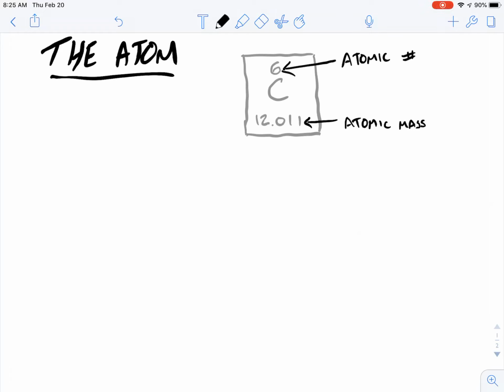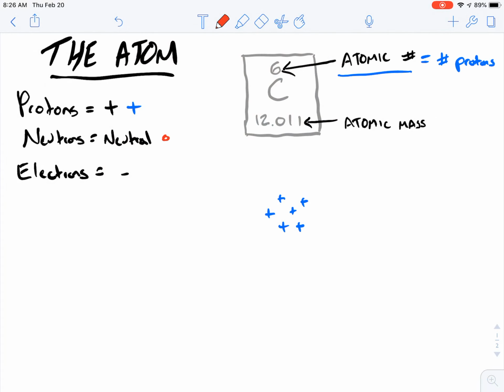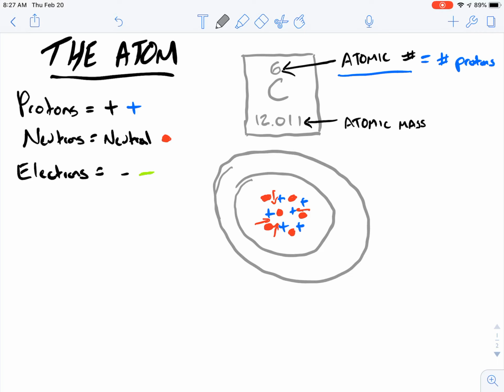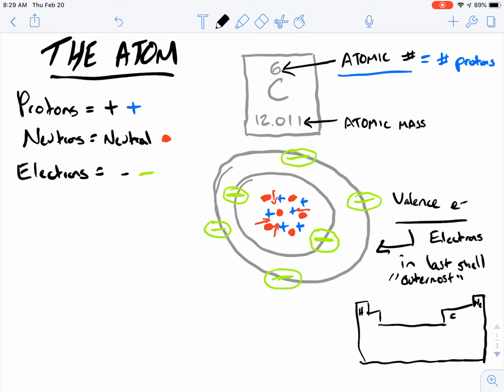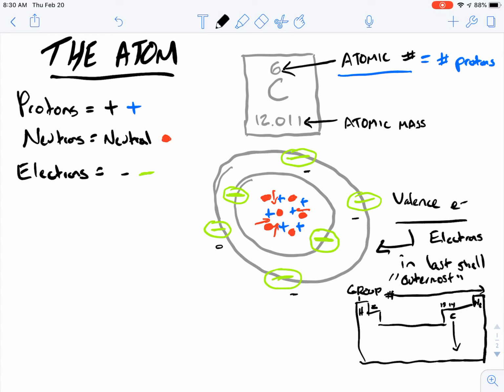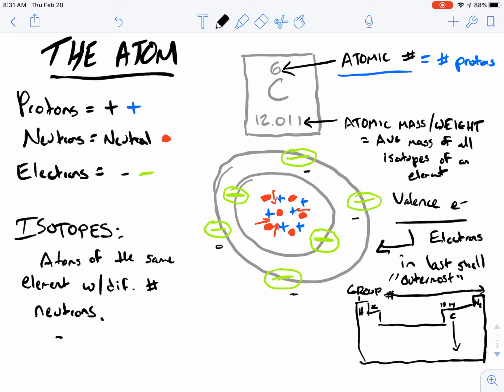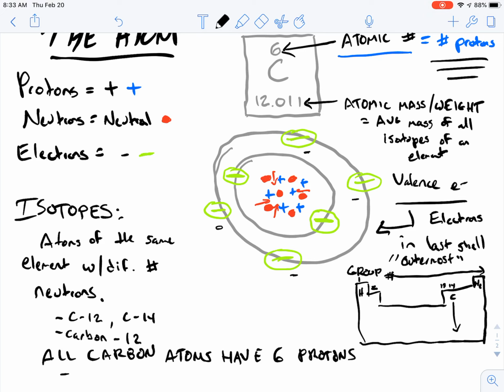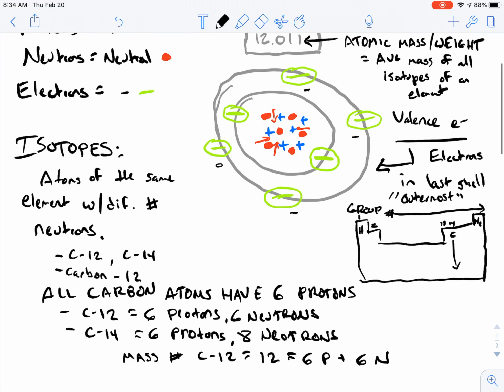The Atom - Protons, Neutrons, Electrons, Atomic Mass, Atomic Number, Isotopes & More!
Let’s take a look at the Atom. Have questions or want to see a video on a certain topic?